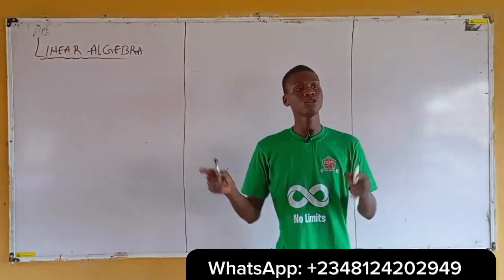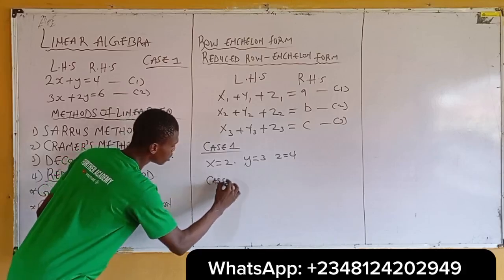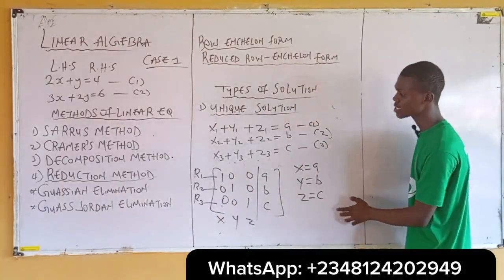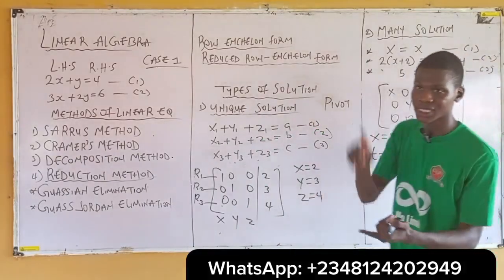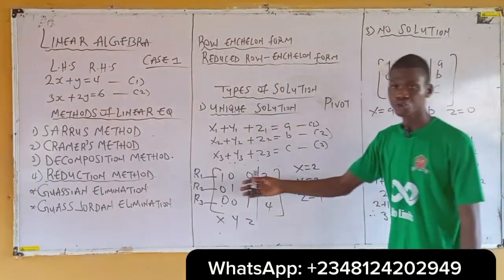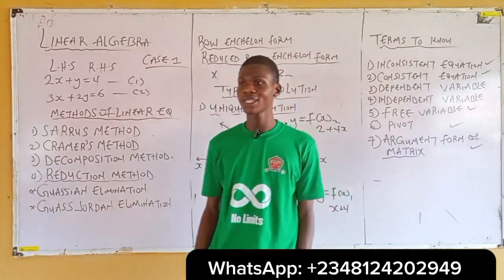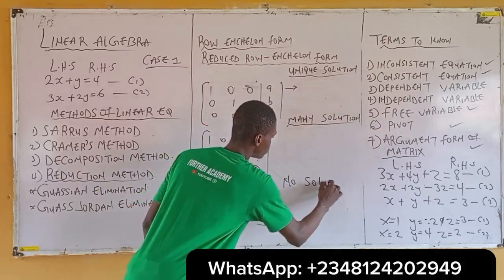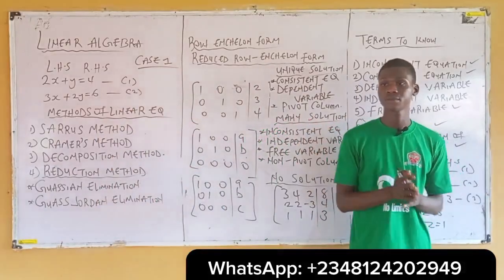Linear Algebra(Matrix)~Unique,No solution,Infinitely Manysolutions, Consistent&Inconsistent Equation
Linear Algebra(Matrix)~Unique solution ,No solution ,Infinitely Many solutions, Consistent& Inconsistent Equation, dependent variable and independent variables.

In this video, we break down Linear Algebra, Matrices, Matrix Methods, Unique Solution, No Solution, Infinitely Many Solutions, Consistent Equation, and Inconsistent Equation in a simple and practical way. This lesson is perfect for university students, engineering students, mathematics students, and anyone preparing for exams.
If you want to understand Linear Algebra and how to determine whether a matrix equation has a unique solution, no solution, or infinitely many solutions, this video is for you.

Linear algebra,Conjstebt system, Consistent equation,unique solution, Infinitely Manysolutions,No solution